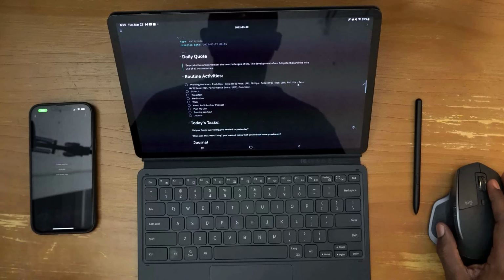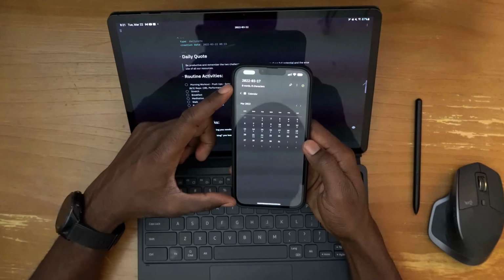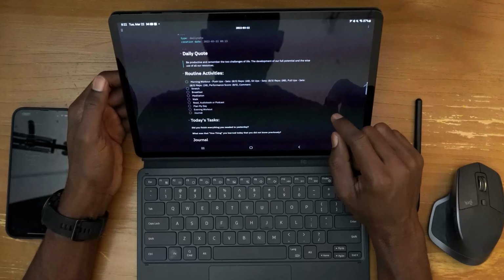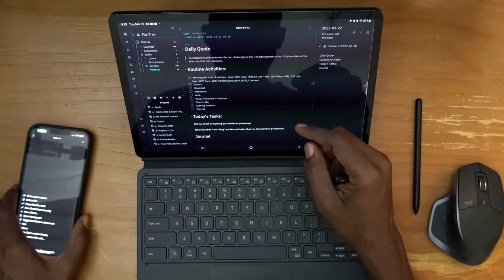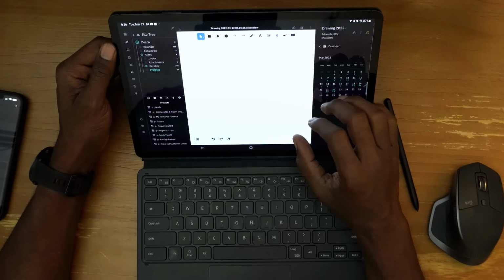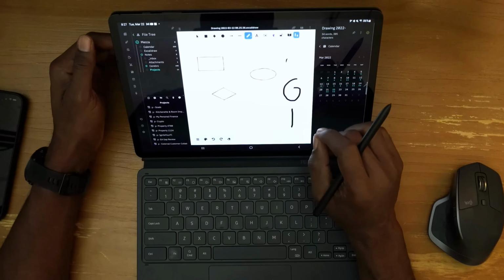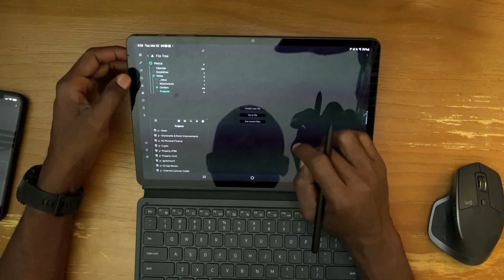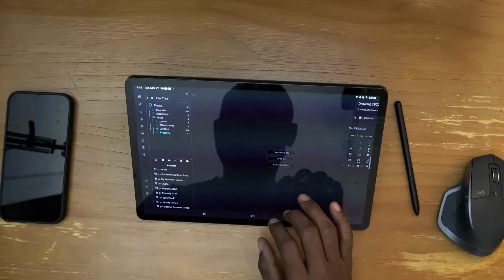Obsidian Meets The New Samsung Galaxy Tab S8+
In this video, I show you Obsidian on the new Samsung Galaxy Tab S8 Plus. Obsidian is a next-generation note-taking tool aiming to compete with the likes of Roam Research and it's 100% FREE! It can assist you in building a connected personal knowledge management system.